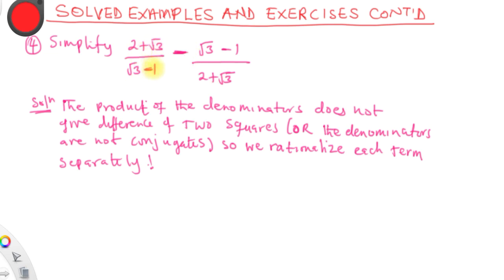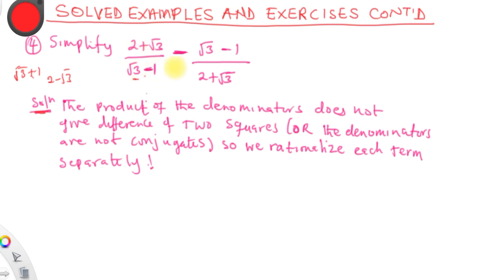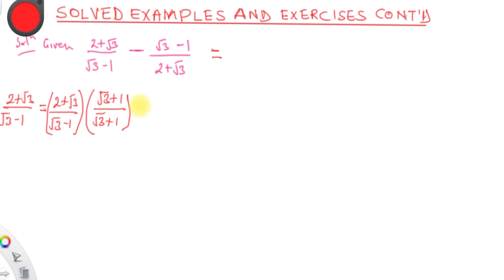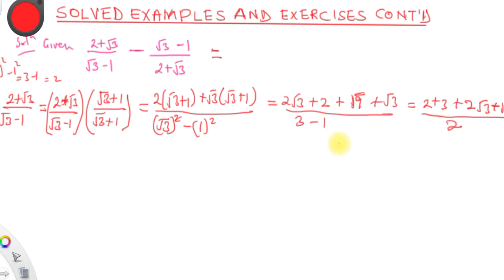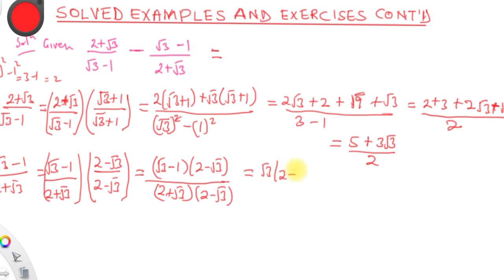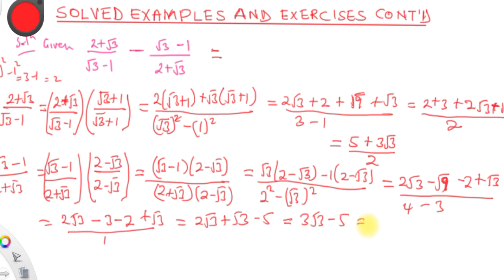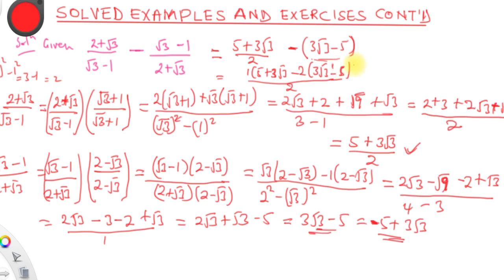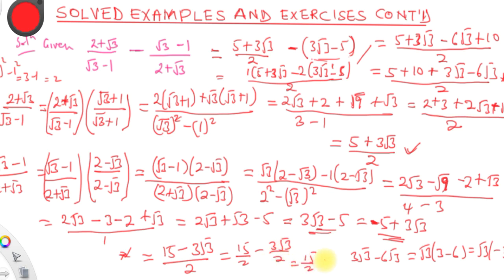Rationalization (Division) of Surds (Solved Examples & Exercises 4) - (Surds at your fingertips)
This video takes you through solved examples and exercises of rationalization or division of Surds.
That is, this video exposes you to different styles of fractional surds and how they are
rationalized so as to give you deeper understanding.

Please, visit the orderly and nicely organized Playlists to watch the whole lessons on the

Please, do not hesitate to let me know if you face any difficulty in this lesson.